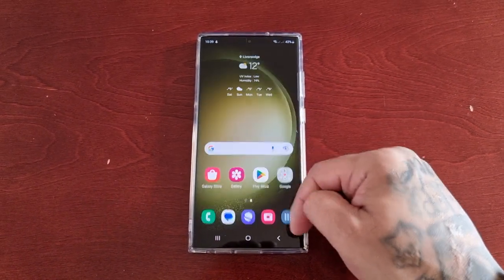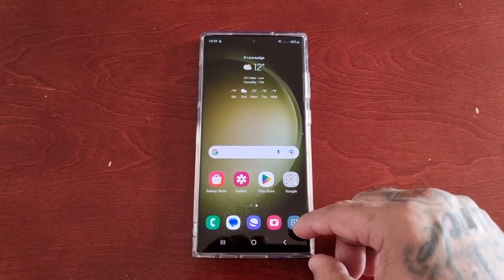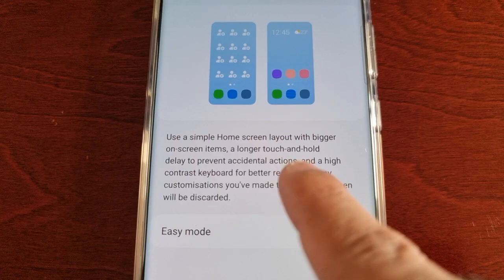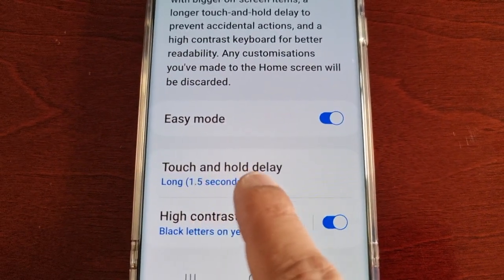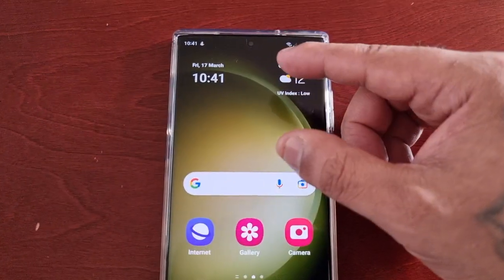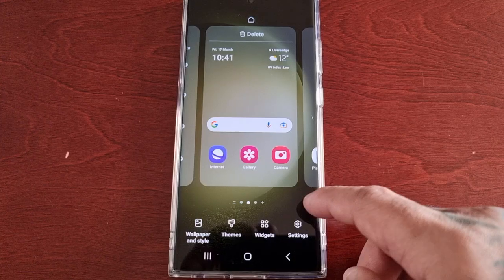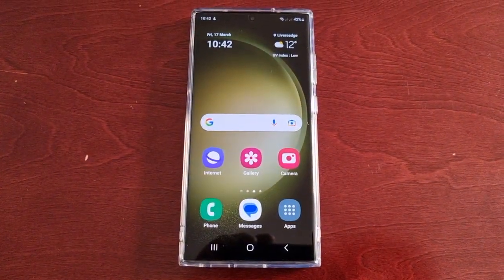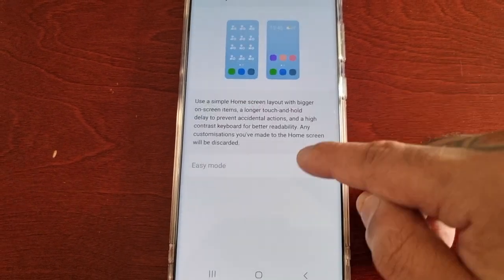Samsung Galaxy S23 Ultra How to Switch to EASY-MODE Simpler Layout,Bigger Icons,Larger Font Size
Hello everyone Android Doctor back again in todays video i will be showing you How to Switch to EASY-MODE it provides a Simpler Layout with ,Bigger Icons,Larger Font Size and all round easier experience for first time smartphone users..PLEASE REMEMBER TO LIKE AND SHARE THIS VIDEO THANKS!!